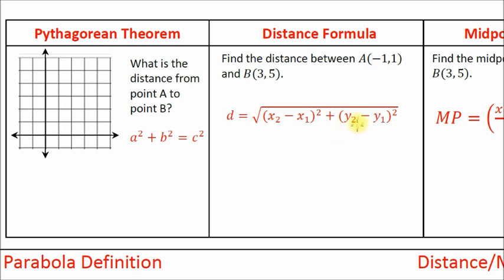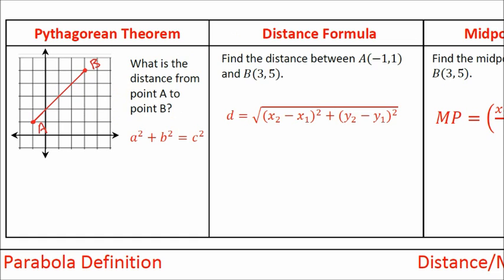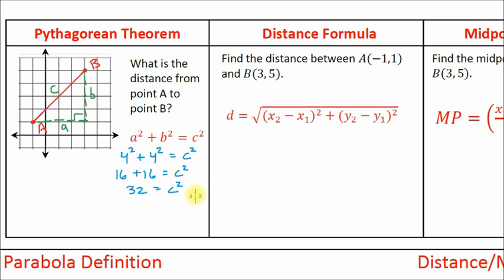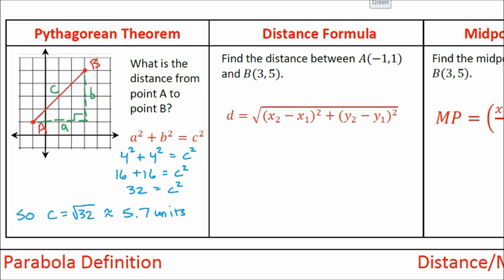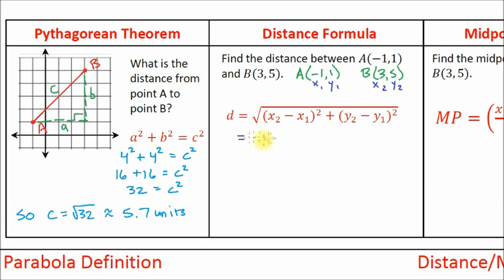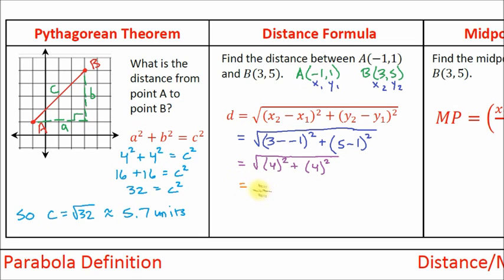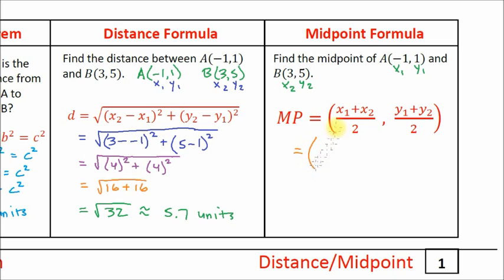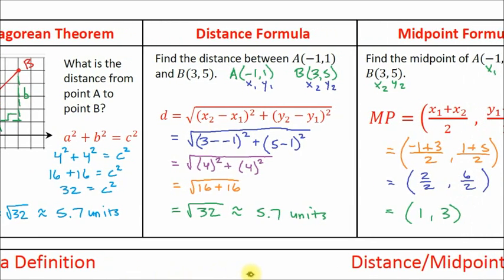Quad Rel 01 Distance Midpoint